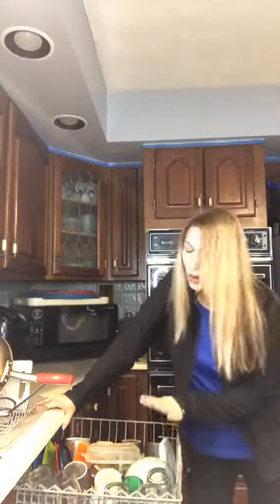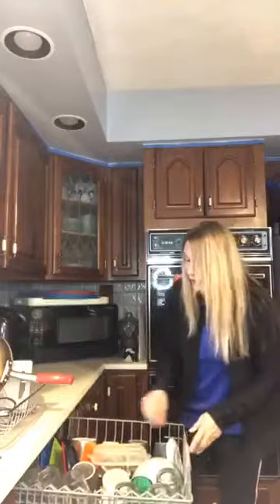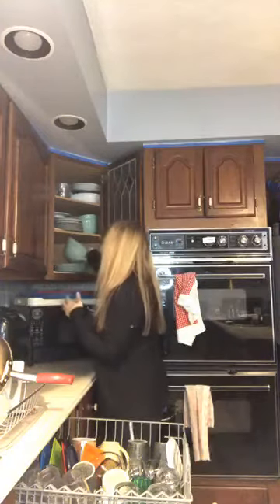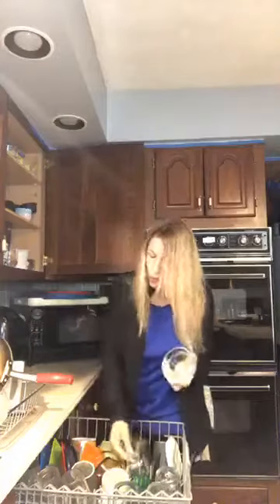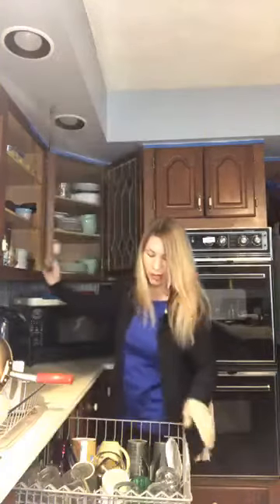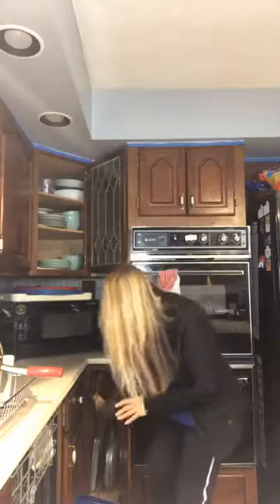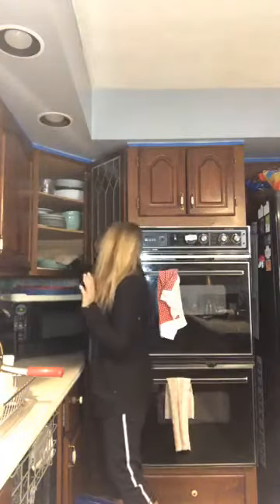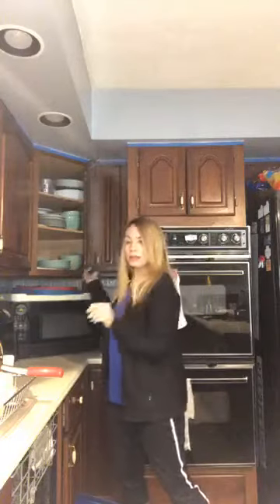Living with QuaranTEENS during the Stay at Home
Amanda gives tips on how to live better together during the Stay at home and really, any day!